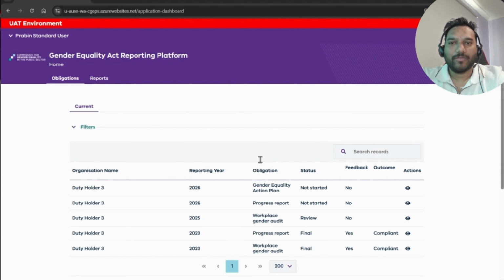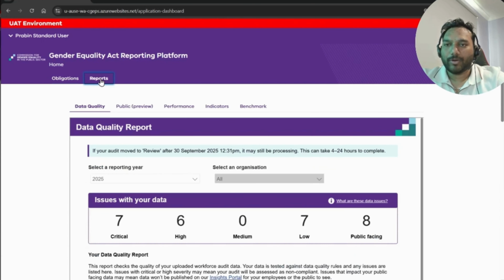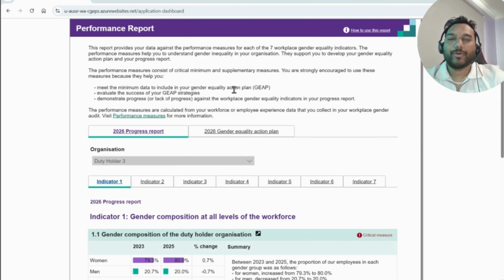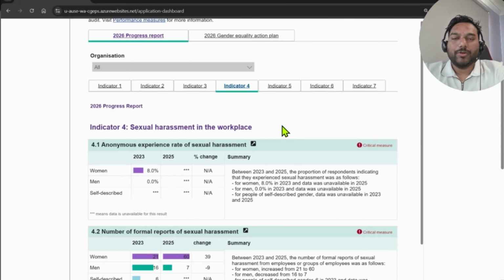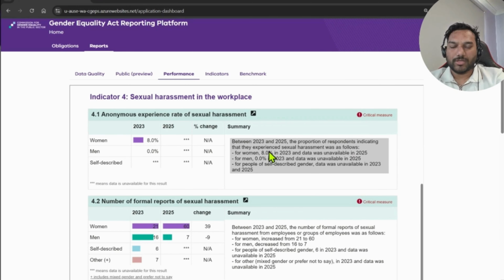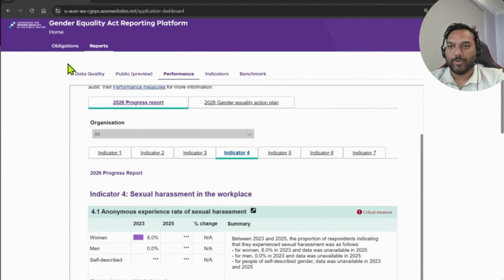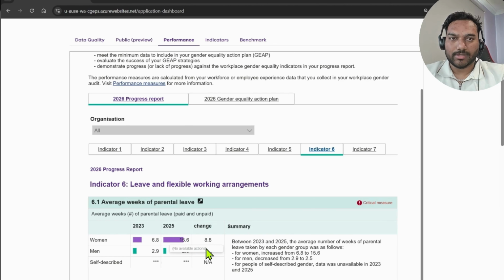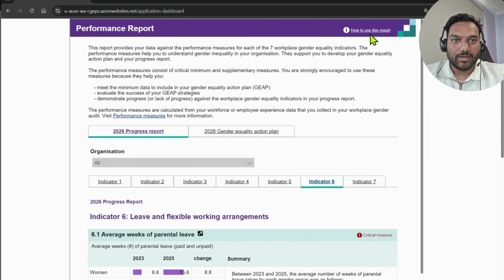How to access and use the performance report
Understanding your results using the performance report.

Further support videos

For comprehensive guidance on preparing and submitting your audit,